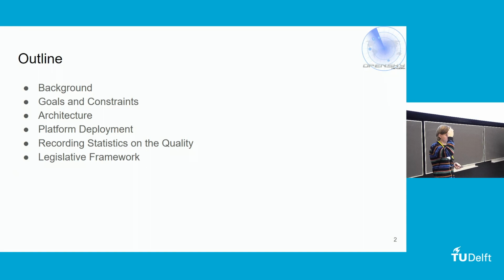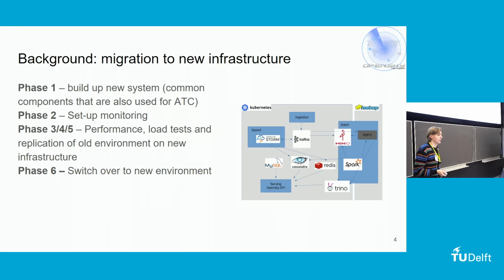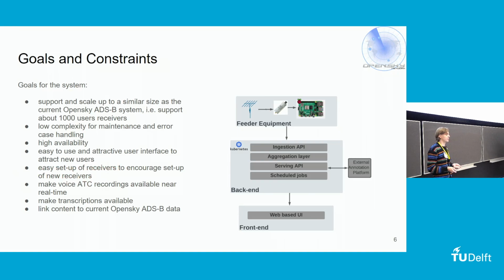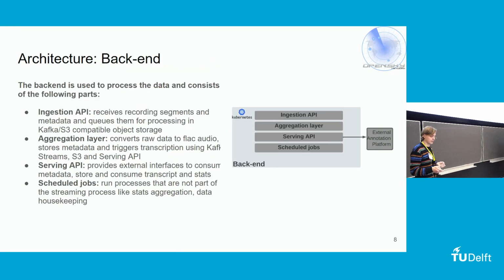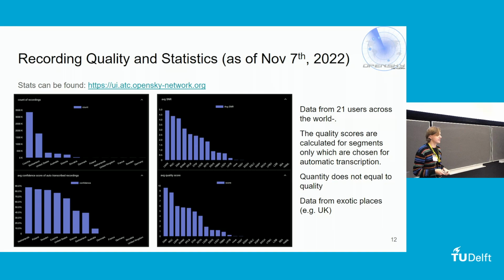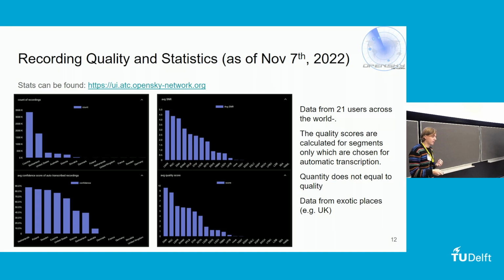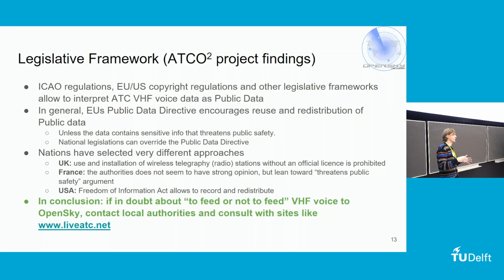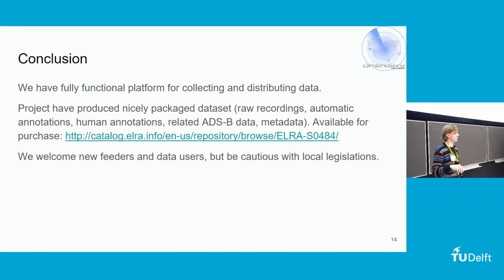OSN22 - 03 - Allan Tart - OpenSky 2.0: Was Deaf But Now I Hear